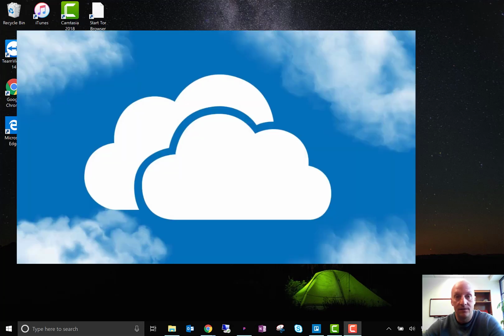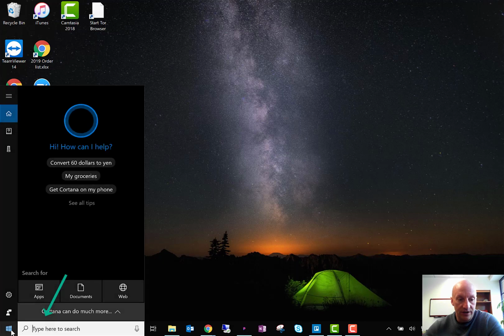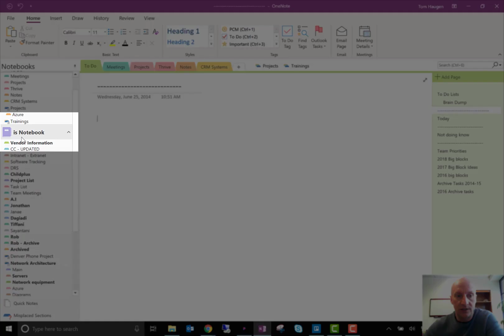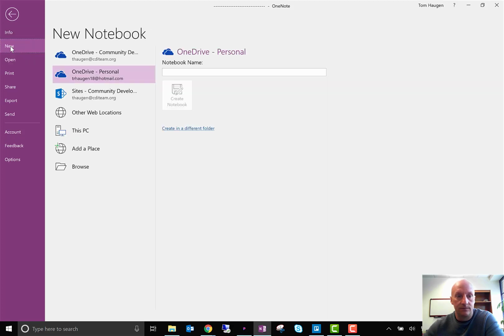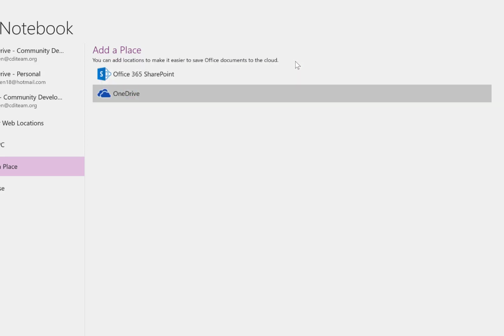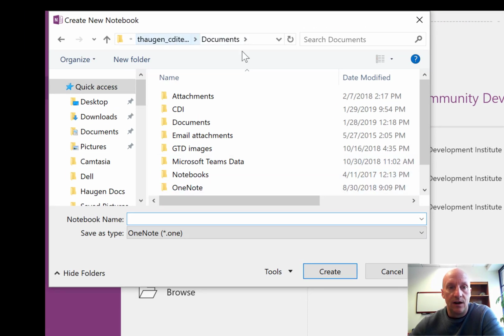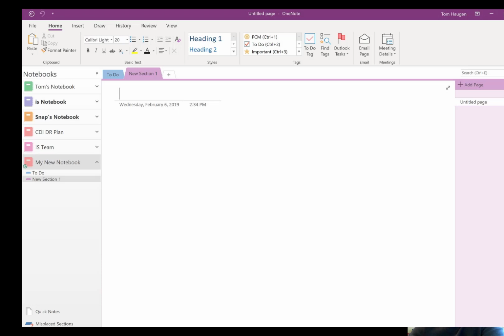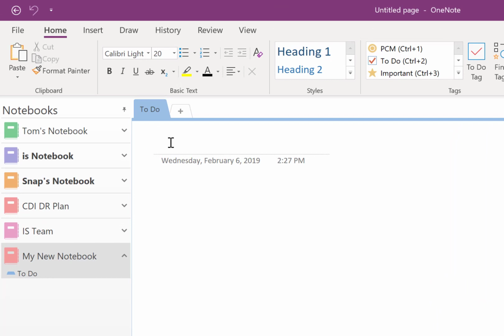OneNote Basics Episode 1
In episode one of OneNote I will explain what is OneNote, how to find it on your computer, and how to setup your first notebook.